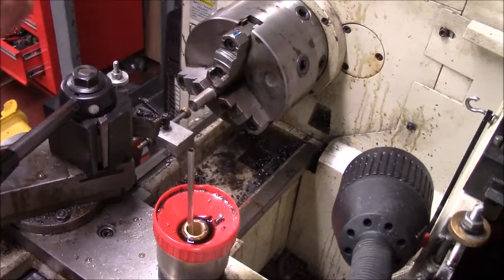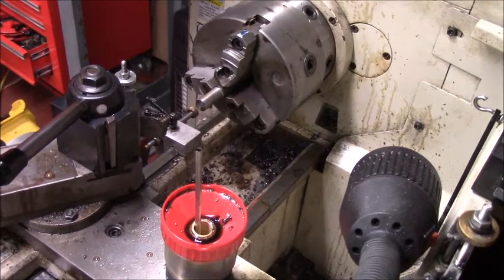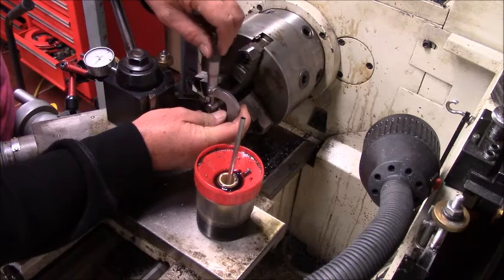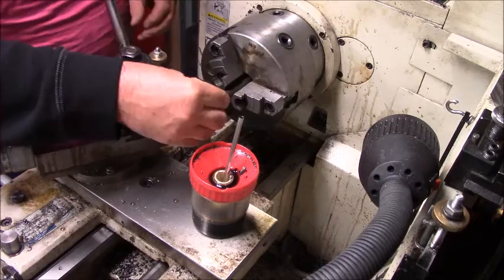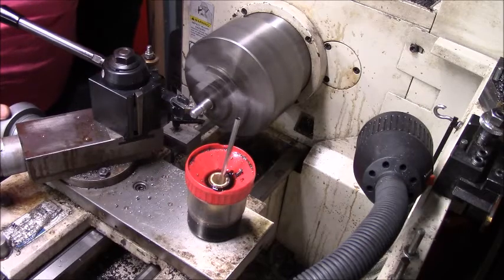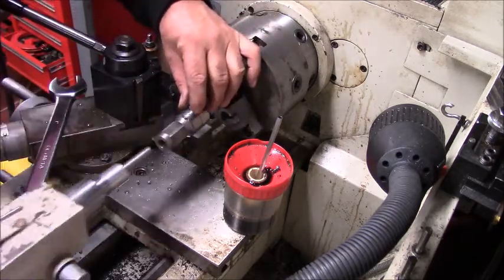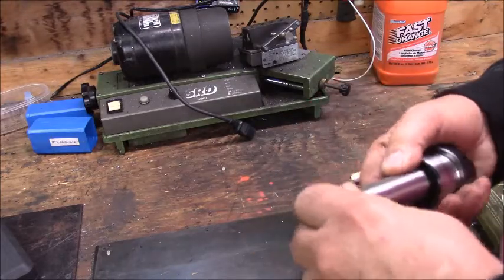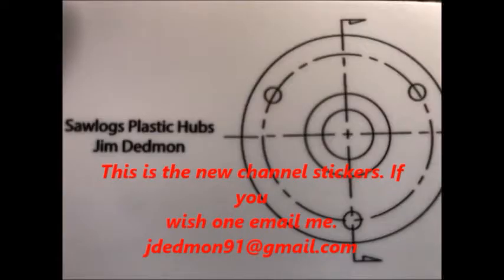Quick Project making a knockout screw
Quick Project making a knockout screw. I purchased a ER32 collet holder that has a MT3 shank for use on the lathe. I wanted to hold end mills and sometimes taps in it. The holder did not have a screw in the back of it to allow the tailstock eject it out. I went to the material pile and used a piece of all thread rod that I got with some other material that I repurposed.